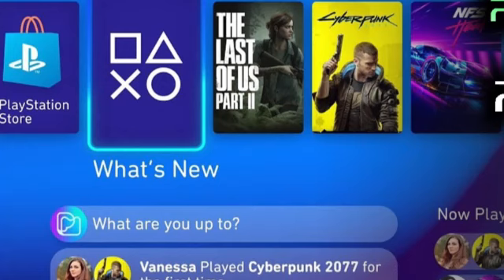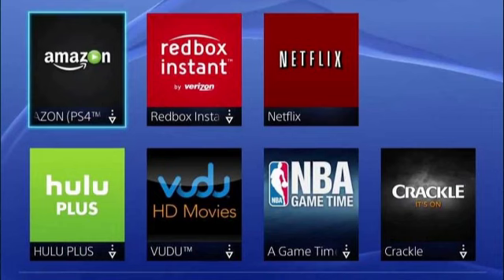"How to Install and Watch Crunchyroll on PS5: Easy Guide"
Looking to stream your favorite anime on your PS5? 🎮🍿 In this video, we’ll show you exactly how to get Crunchyroll on your PlayStation 5. From downloading the app to setting it up for the ultimate anime streaming experience, we’ve got you covered.

📌 What You’ll Learn:

How to download Crunchyroll on PS5
Setting up your account for smooth streaming
Tips for the best anime-watching experience
Don’t miss out on your favorite shows—watch now and get Crunchyroll running on your PS5 today! 🚀